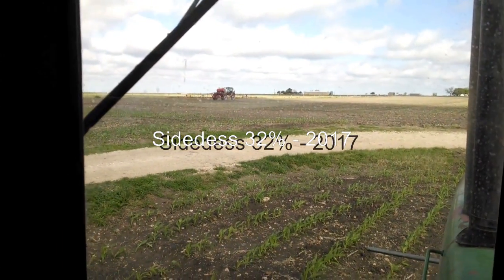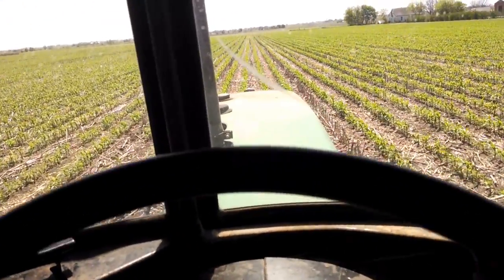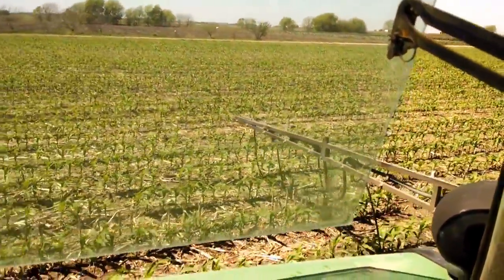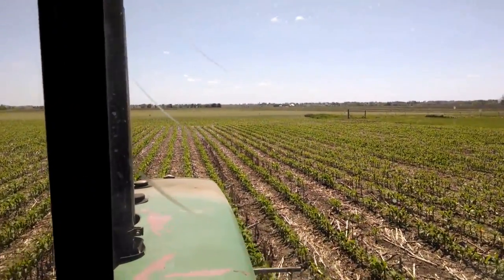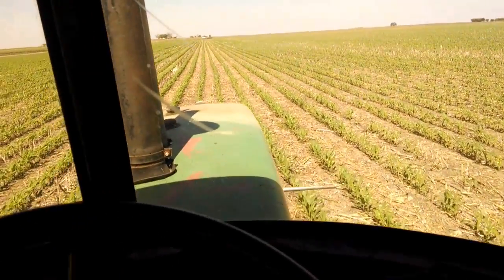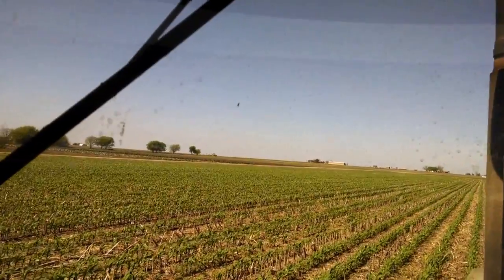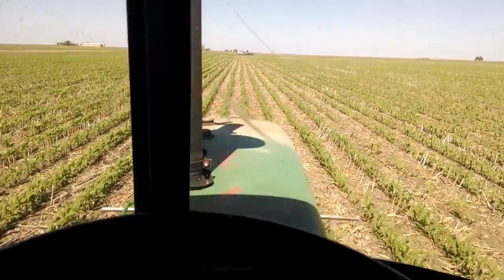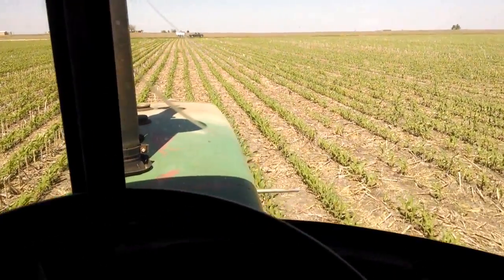Corn sidedressing 2017 - Central Texas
Running variable rate 32% on March 21. Corn is V5, about 2 stages ahead of normal years.